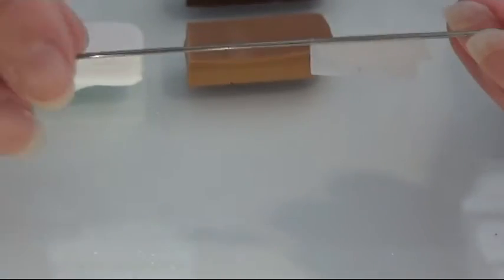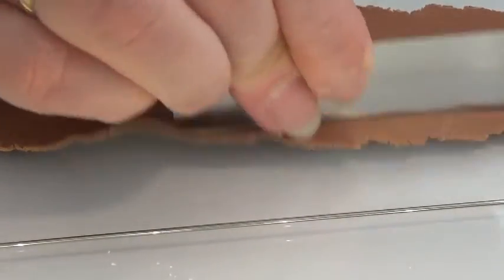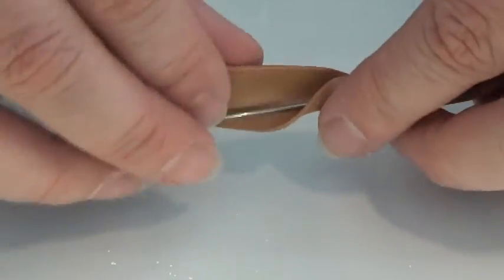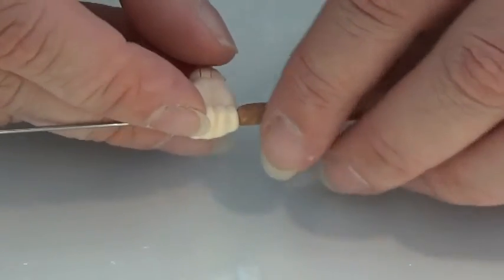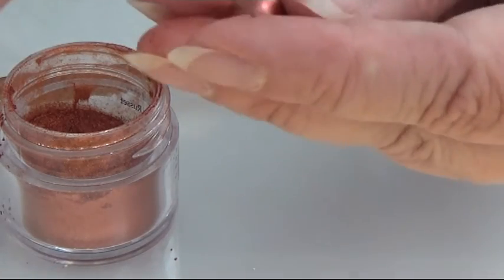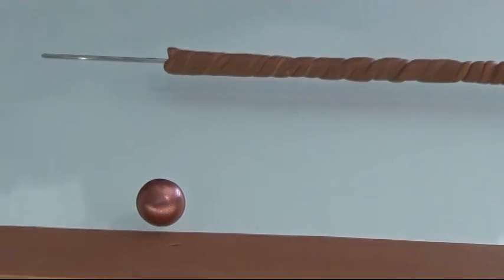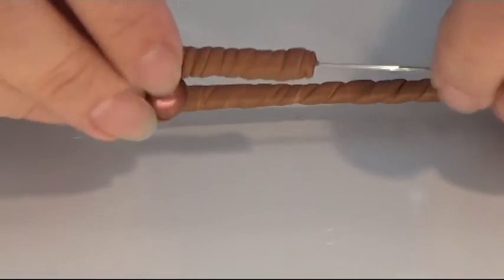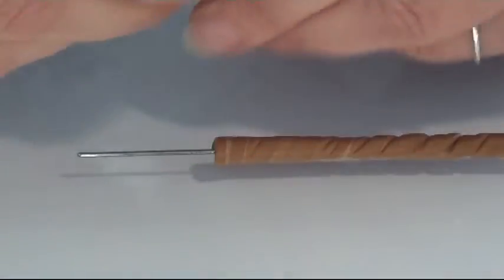DIY for 1:6 - A Walking Stick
Made a walking stick for Lorie, this is kind of easy to make, and you can make it just like you feel like.

Music is from: Dan O'Connor - Ambershire